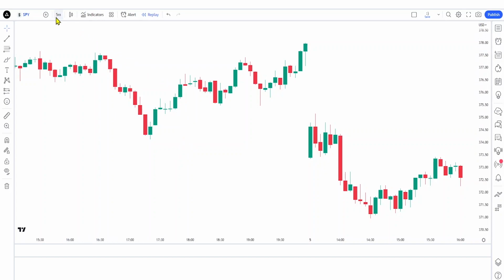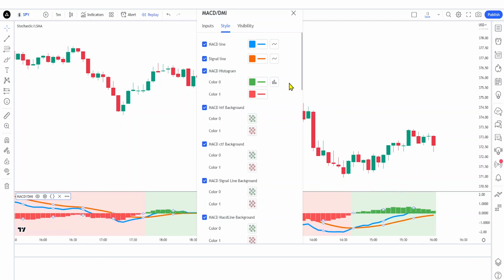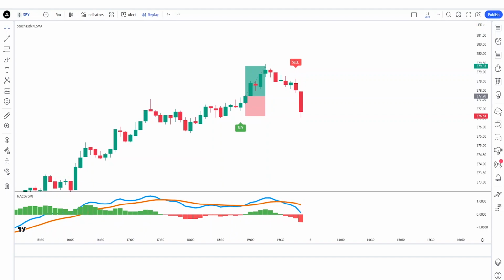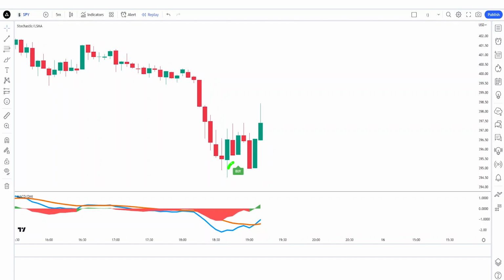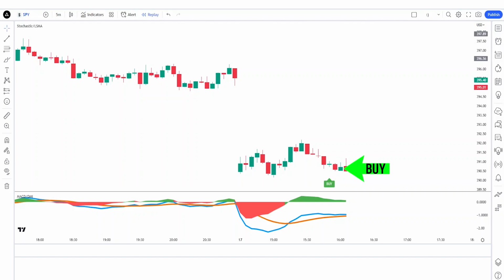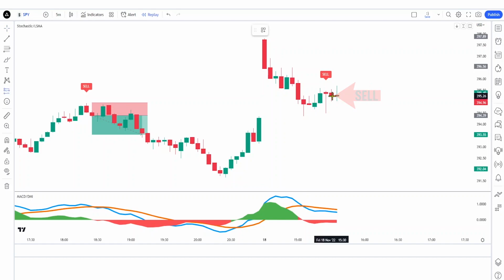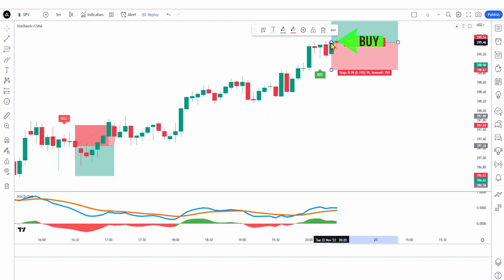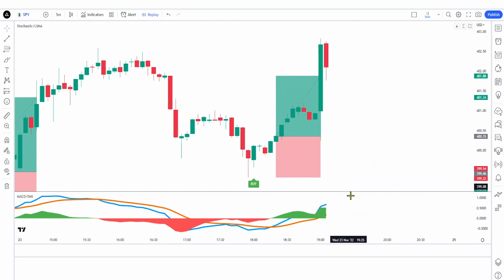Best TradingView MACD Indicator Gives ZERO Fake Signals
In this video, I will teach you Best TradingView MACD Indicator that Gives ZERO Fake Signals which has a 79% win rate, This trading scalping strategy is made out of 2 tradingview indicator, that are highly accurate, and extremely profitable, and both of these indicators are MACD oriented.

This video is related to AI Trading, ChatGPT Trading, Scalping Strategy, Tradingview Strategy, 5 minute scalping strategy, 5 minute trading strategy, day trading and swing trading.

On my channel, you can find many more videos like this one, that takl about the best trading strategies, the most profitable scalping strategies, Scalping strategy for crypto, Trading Strategy, Best TradingView Indicators, and many many more.